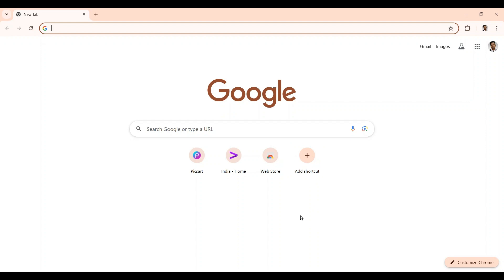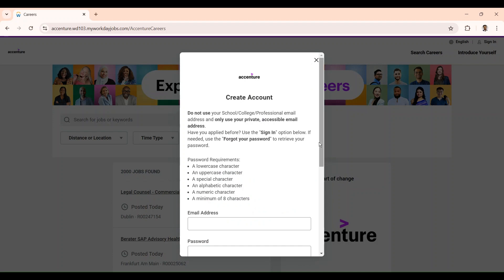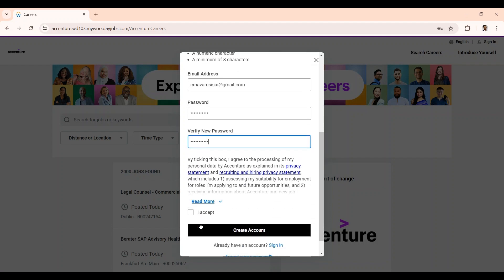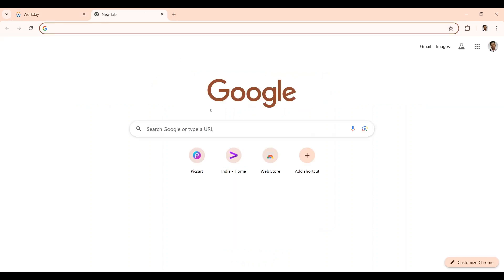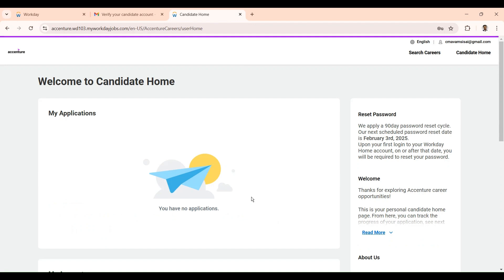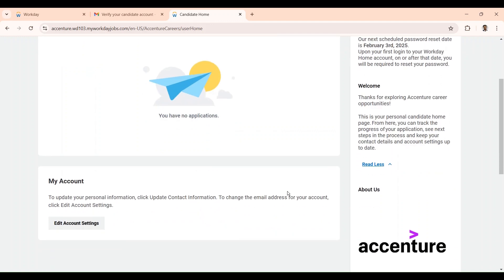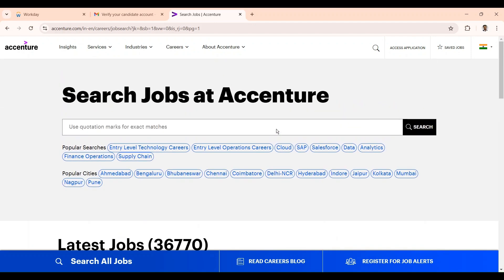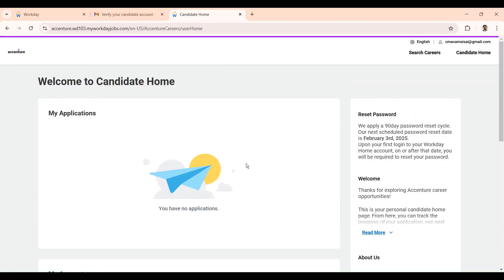How to Create your Work Day Account for applying any Job in Accenture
This Video Explains Step by Step process of How to Create your
Workday Account in Accenture to Apply any Job.

If you want to talk with me personally to clear your doubts fallow me on Instagram

Background Music used in this video is downloaded from Pixabay.com i am giving the website link down below, go there and download number of music's and sound effects like this